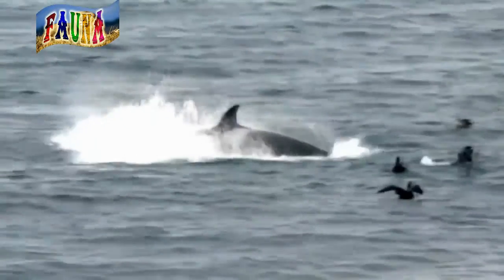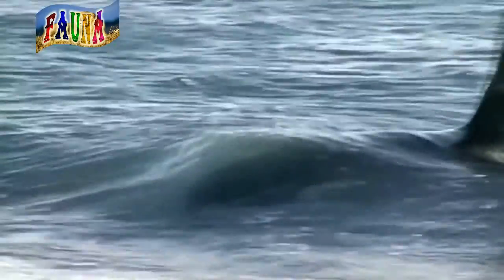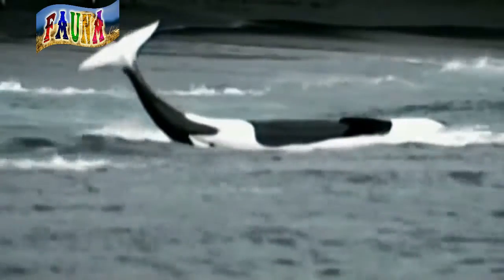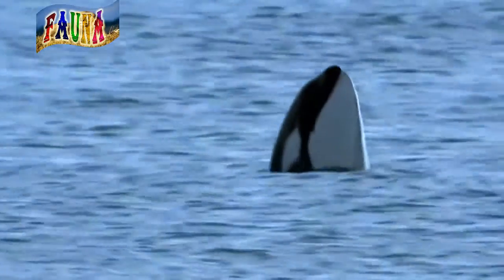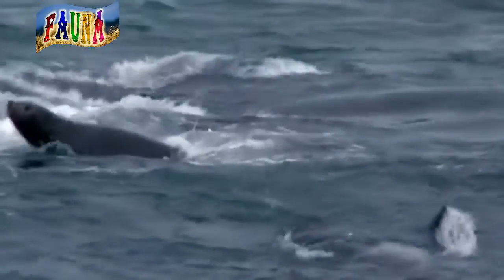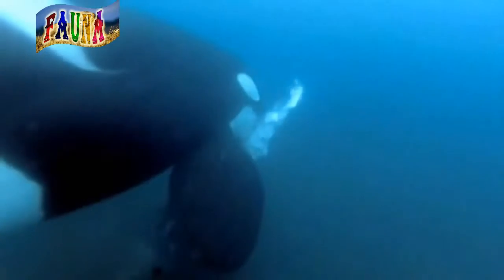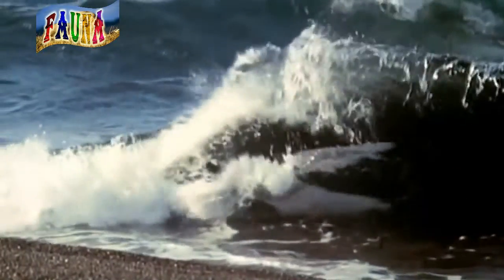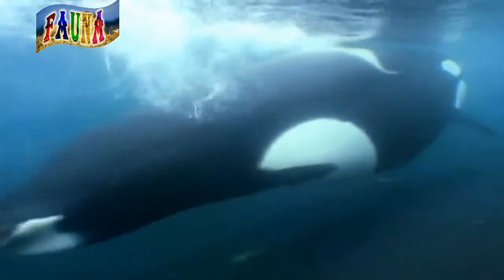ORCA THE PREDATOR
Orcas hunt everything from fish to walruses, seals, sea lions, penguins, squid, sea turtles, sharks, and even other kinds of whales. Depending on the season and where they are, their diet varies—some orcas eat more fishes and squid than seals and penguins. But wherever they are in any of the world's oceans, average-sized orcas may eat about 500 pounds (227 kilograms) of food a day. Orcas have many hunting techniques, and bumping seals off ice is just one of them.

Often referred to as wolves of the sea, orcas live and hunt together in cooperative pods, or family groups, much like a pack of wolves. They work together as they hunt. Groups of orcas cooperate to herd fish into a compact area so that they're easier to eat. They will also slap their tails onto the water's surface, causing a wave to wash prey, such as penguins or sea lions, off ice floes and into the water. Sometimes a pod of whales will join forces to surround a larger animal, such as a blue whale. They chase, bite, and wear it down until it becomes a meal.

Orcas' teeth, numbering about 45 and each measuring about 3 inches (7.6 centimeters) long, are shaped for ripping and tearing prey. Orcas do not chew their food. They can swallow small seals and sea lions whole. The prey slides down the orcas' throats! Bigger prey is eaten in chunks. The color pattern of orcas may help them sneak up on and attack their prey. Their backs are black, their stomachs are white. Animals looking down on an orca from above, such as a seal on an ice floe, might not see it because the whale's dark back blends with the water below.

On the other hand, the whale's white underside blends with the light streaming down into the sea from the surface, making it hard to spot from below. With orcas camouflaged so well, those prey fish, penguins, or seals are likely to miss the danger heading their way, as the killer whale once again proves it is the oceans' superbly designed hunter.